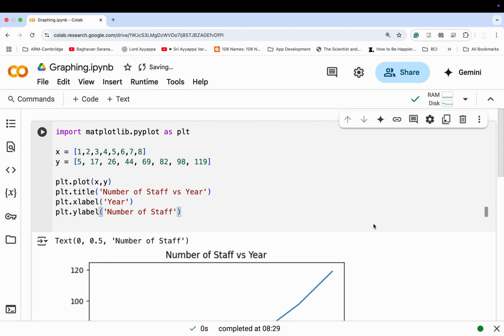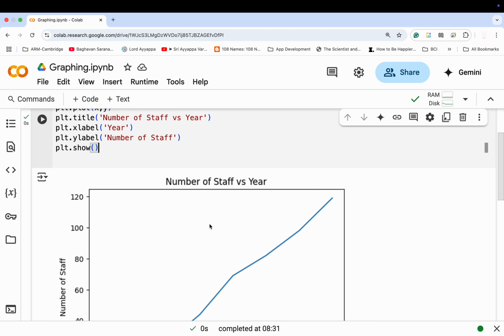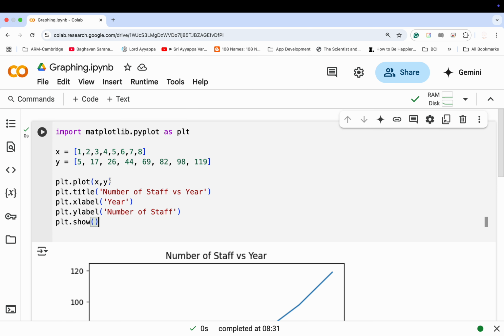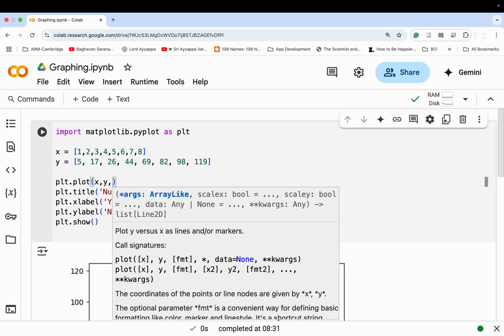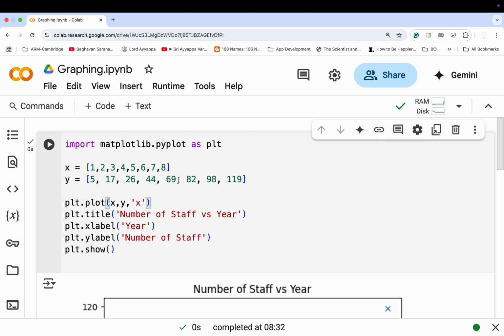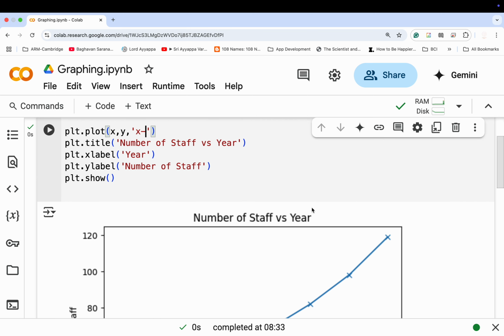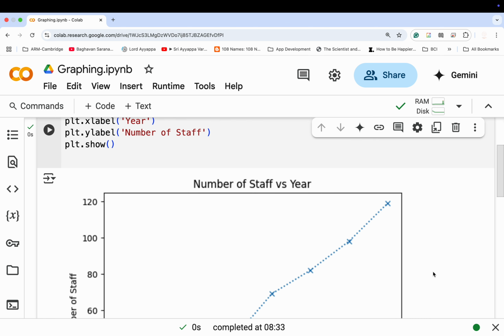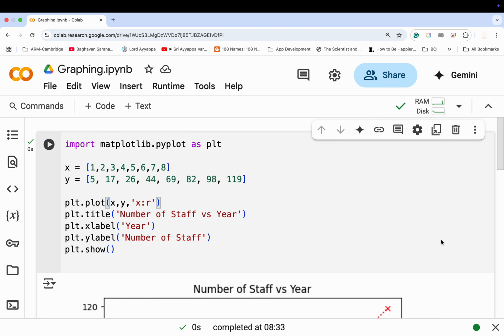Lesson44 Python Plot2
Learn how to enhance your plot with markers and colors.